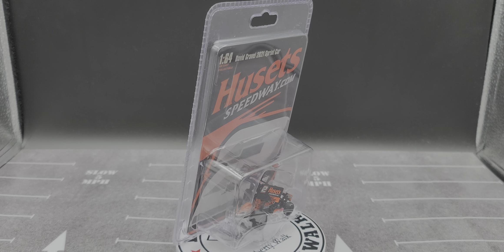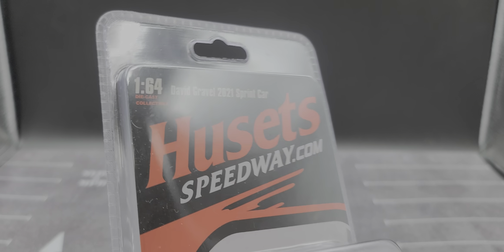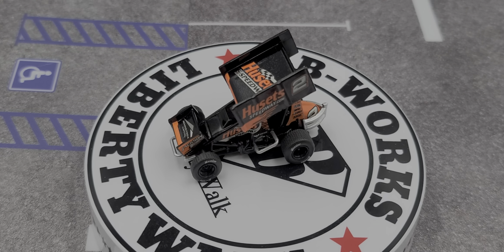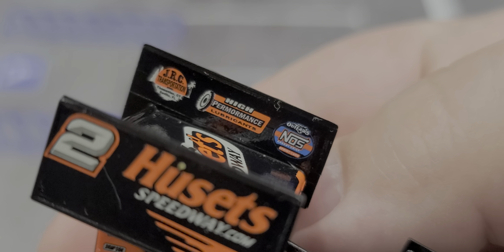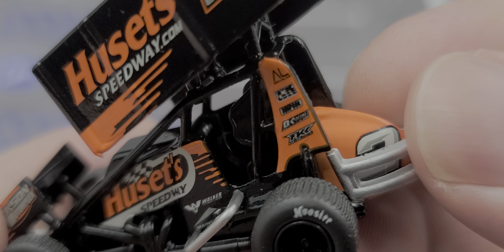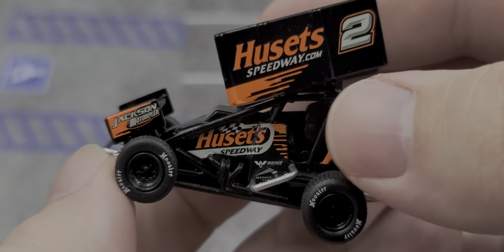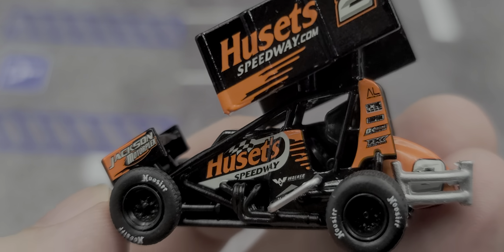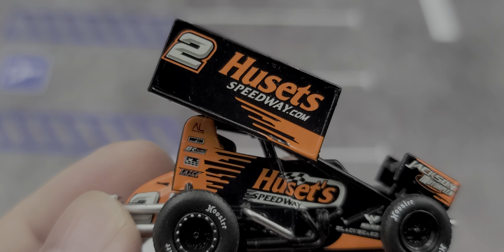David Gravel 2021 Huset's Speedway ( ACME ) 1:64 Dirt Sprint Car Review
Review- David Gravel 2021 Huset's Speedway ACME 1:64 Dirt Sprint Car Die-cast.